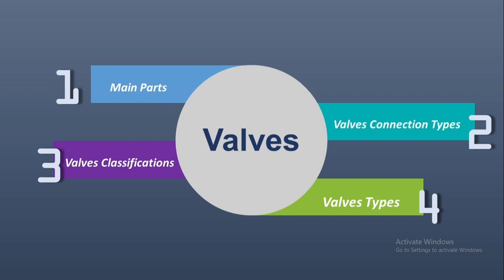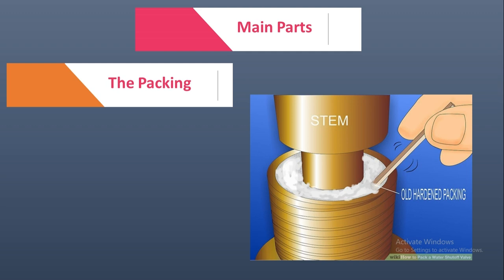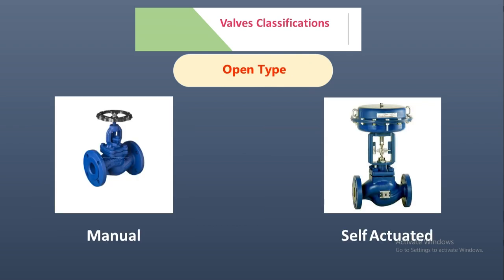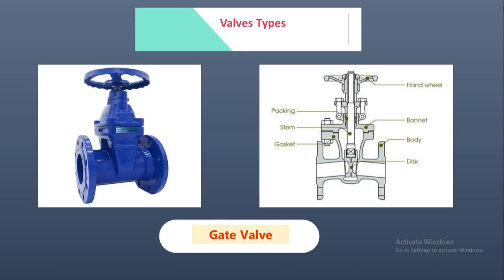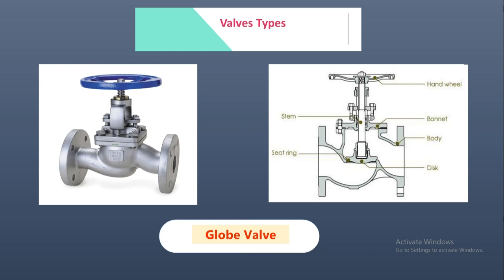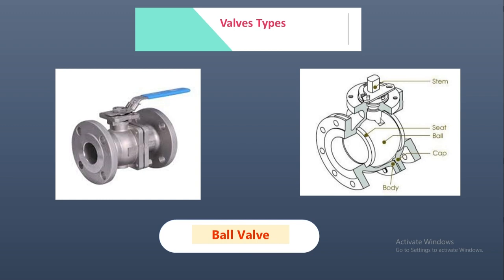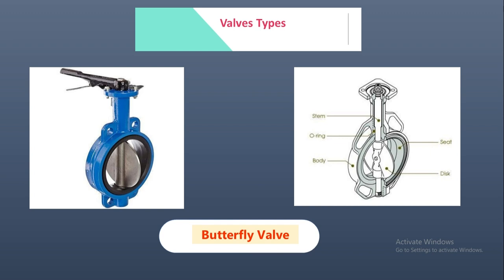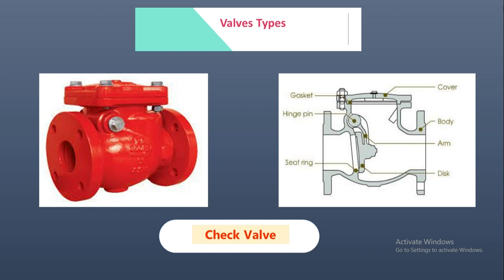INSPECIALIST : Introduction to Valves